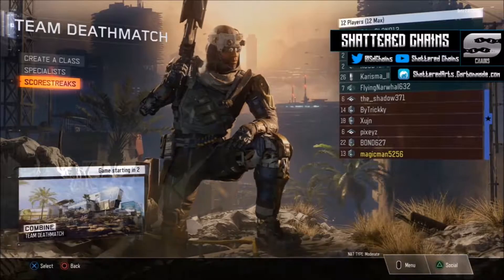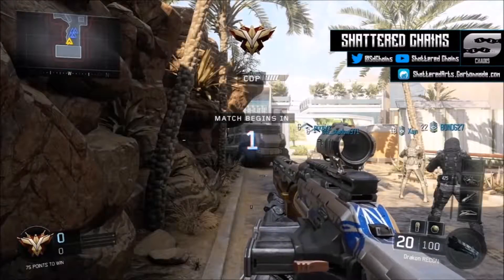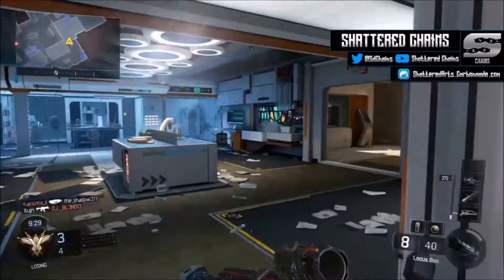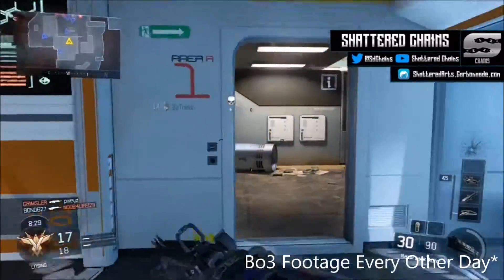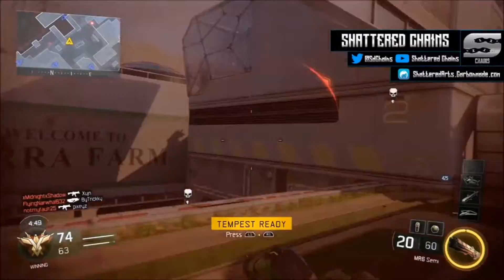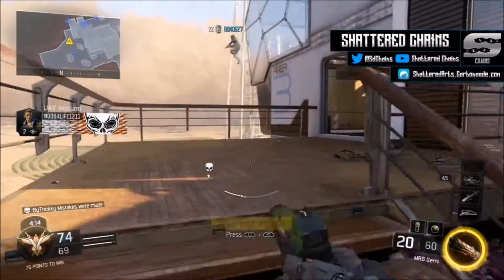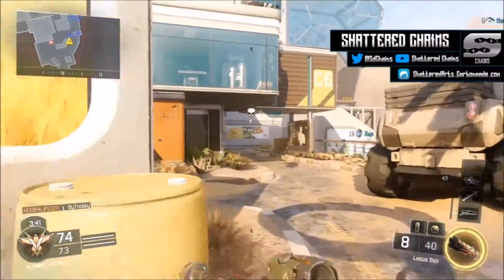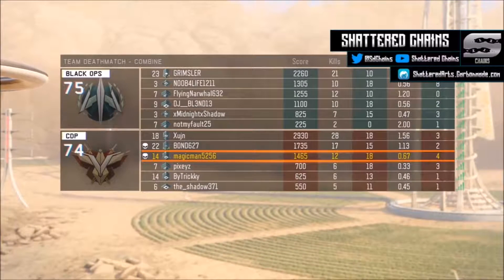6 Man Trickshot attempts (Bo3 Beta)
yo whats going on chainlink fam today im bring you guys some trickshot attempts, anyways remember to like and favorite and follow me on all of my other social media pages Down Here vvvvvvvvvvv

Like my Facebook Page: Facebook.com/SdChains

I Do not own any of the rights to these songs, however they are used fairly as said by Section 107 of the Copyright Laws which states "Section 107 of the Copyright Law allows for the 'fair use' of a copyrighted work for purposes such as criticism, comment, news reporting, teaching, scholarship, or research." I am a COMMENTATOR i use these tracks as a Non Profit use.